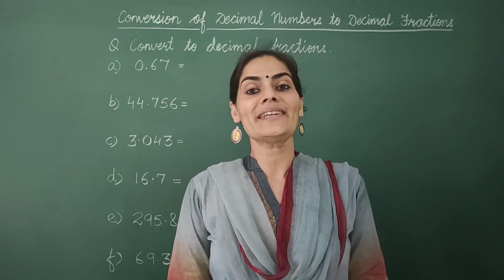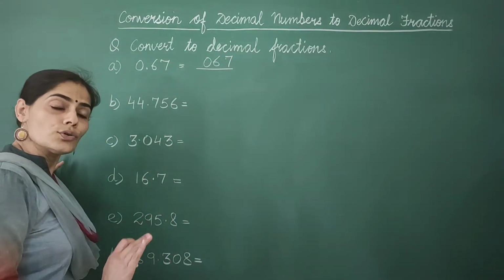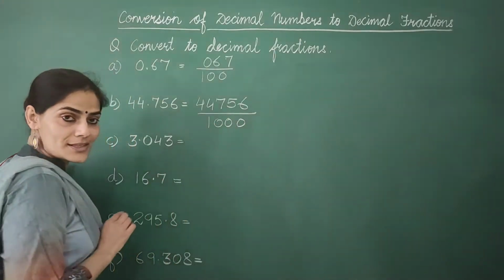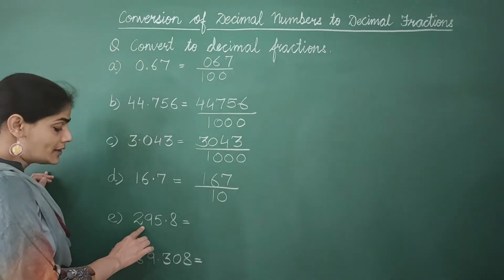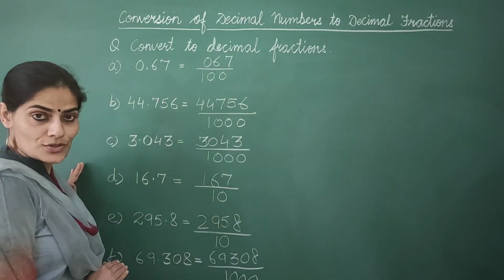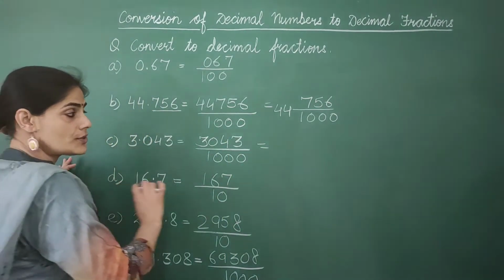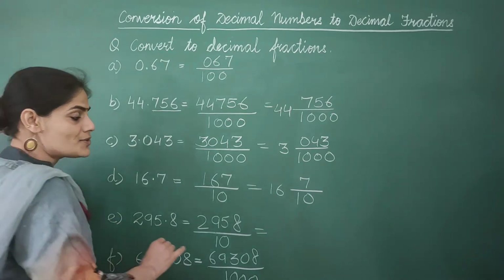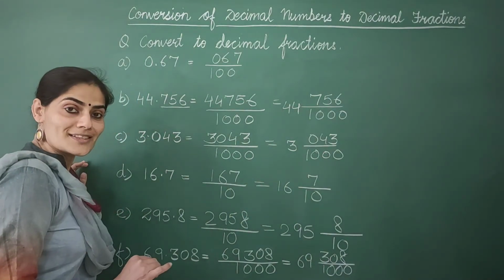Conversion Of Decimal Numbers To Decimal Fractions